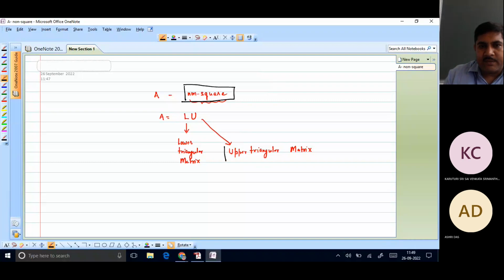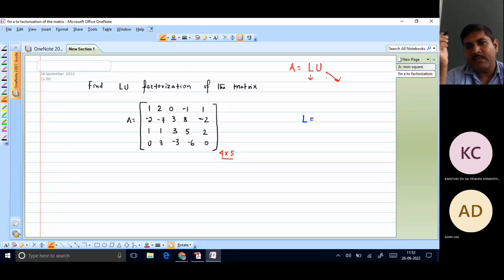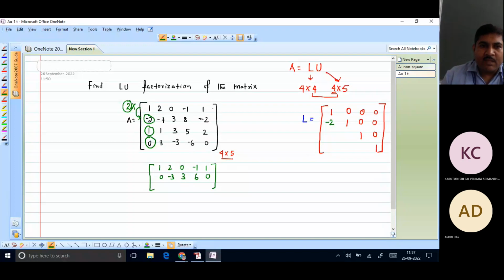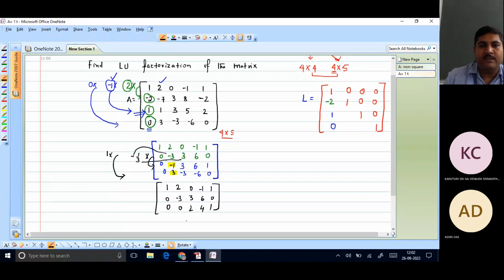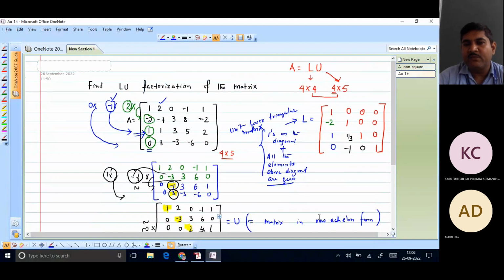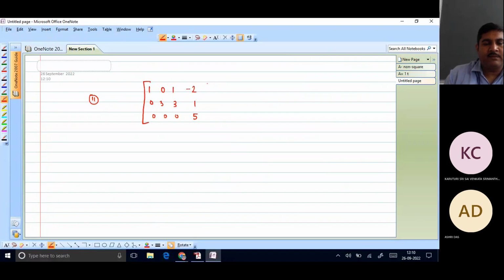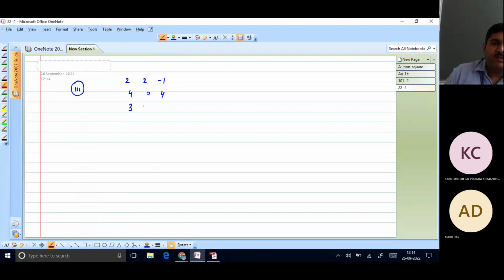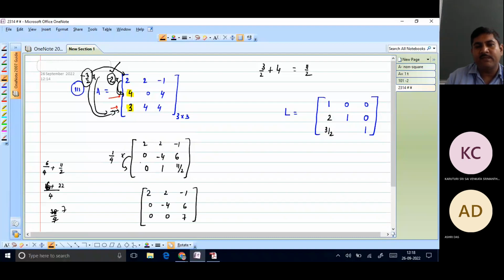LU-factorization of non-square matrix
This lecture explains how a non-square matrix A can be decomposed as the product LU.